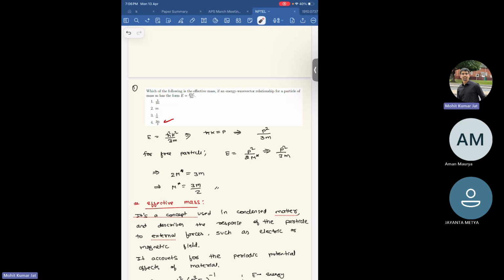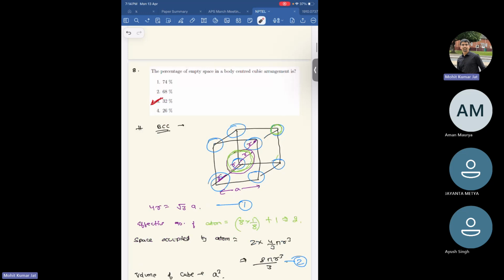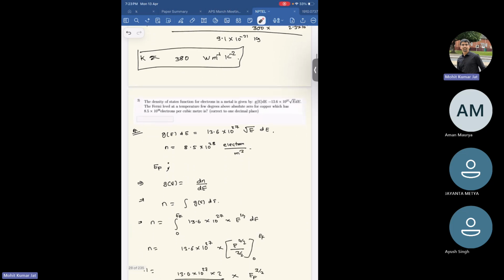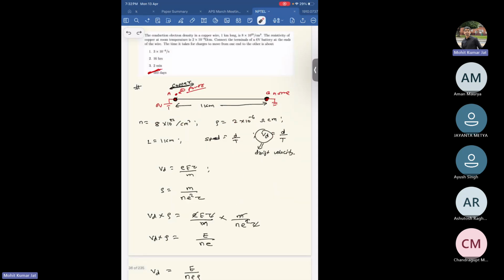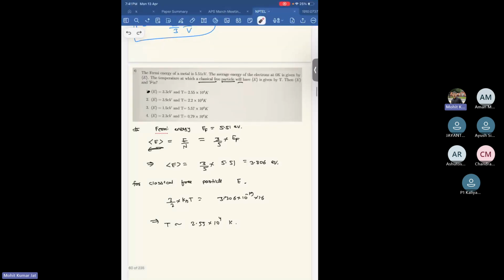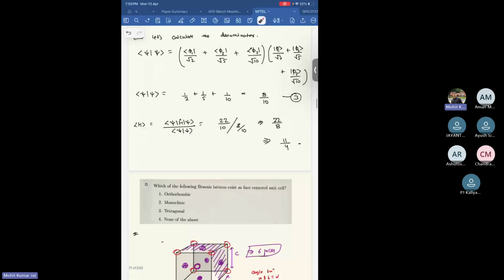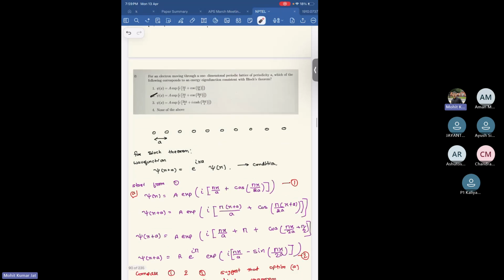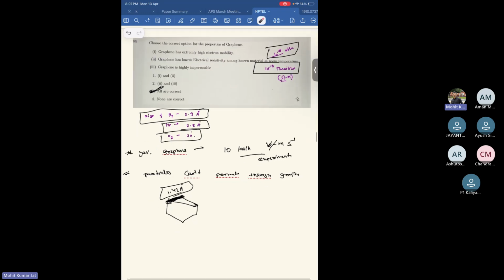Class 13 Electronic theory of solids NPTEL